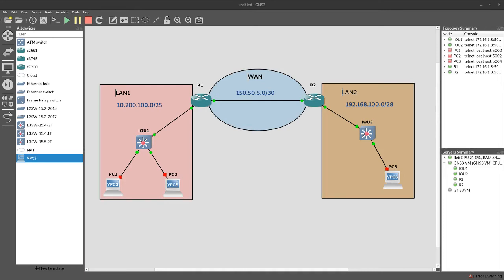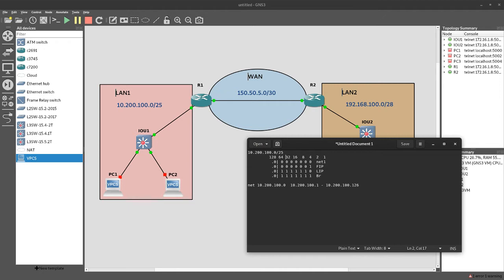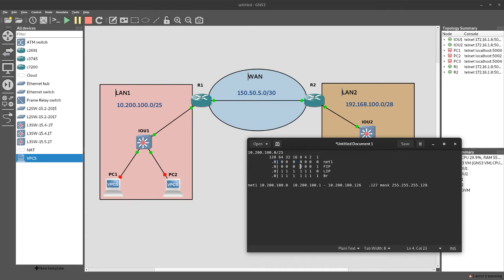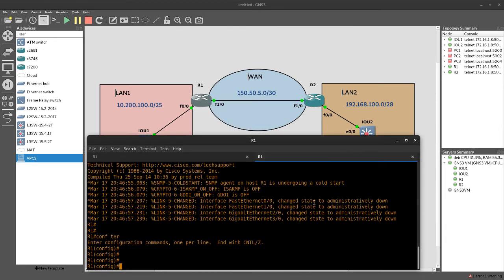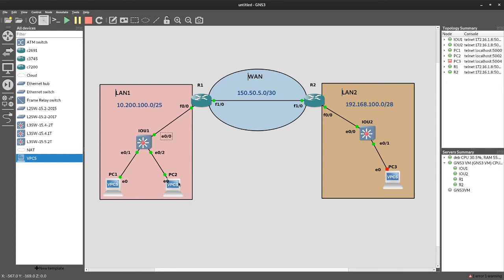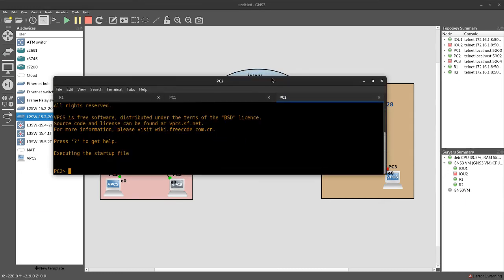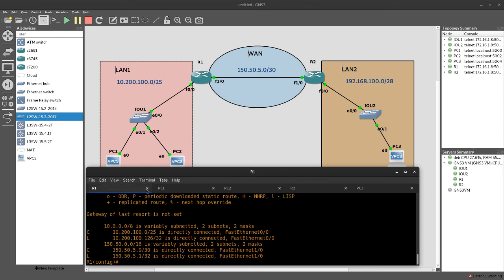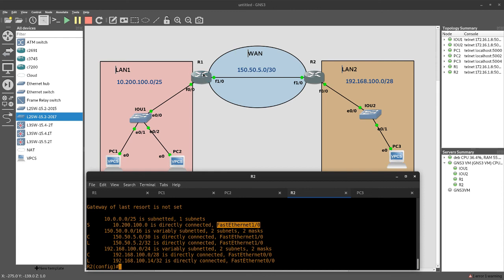CCNA IP Routing and Subnetting